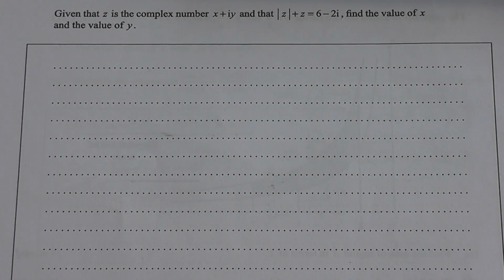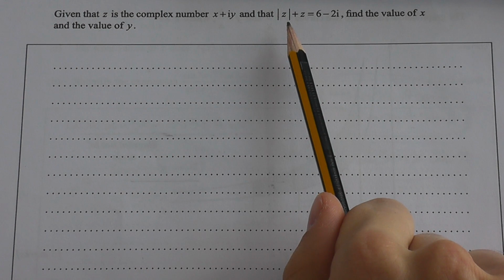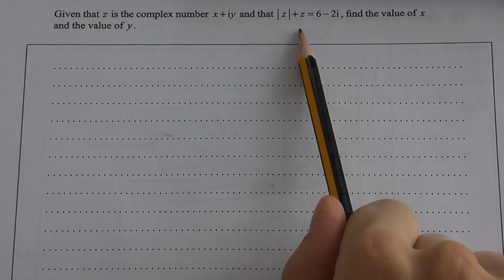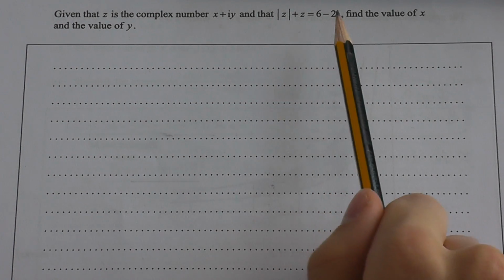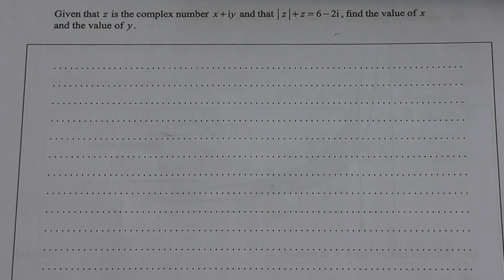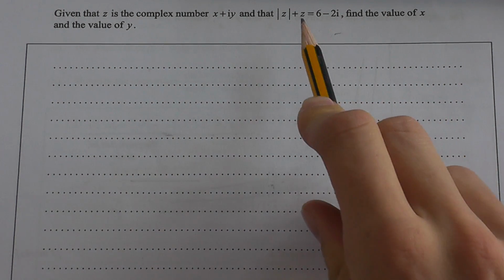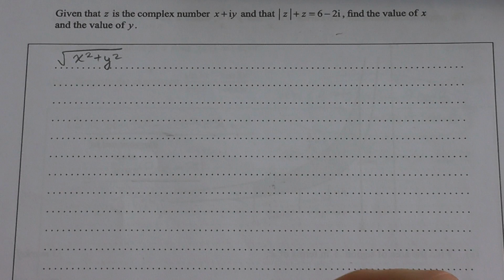Using complex number properties